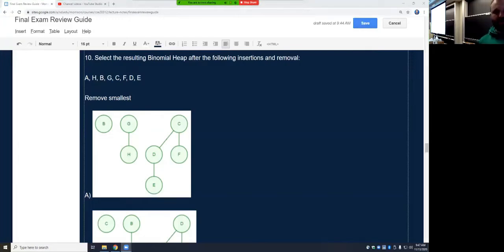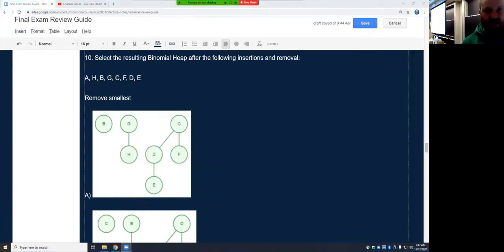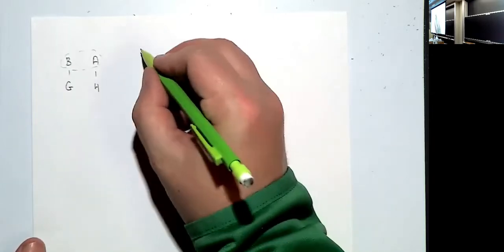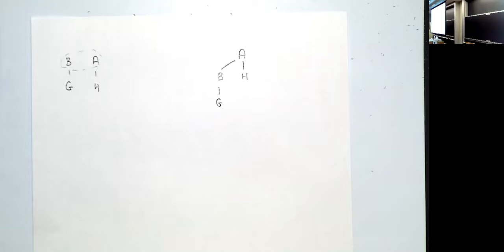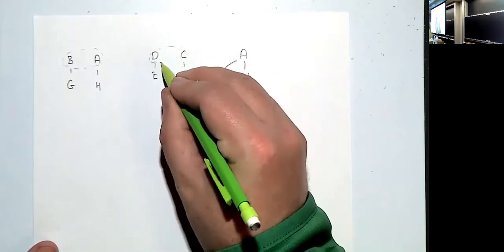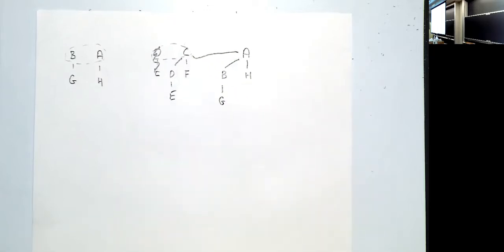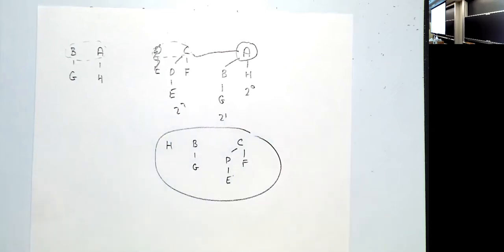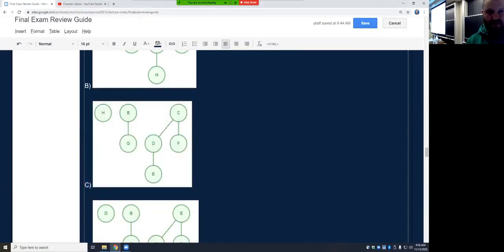Final Exam Lecture 25 Problem 3